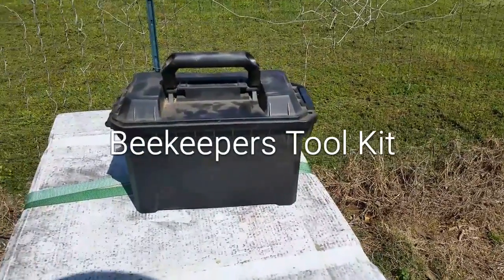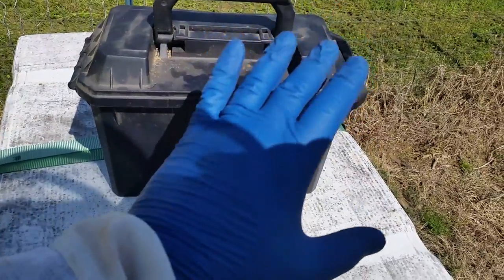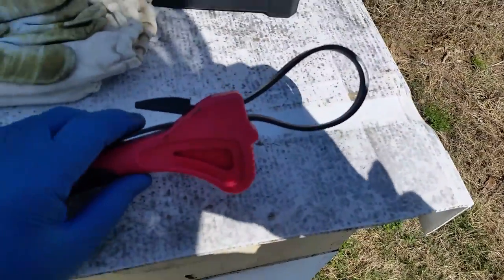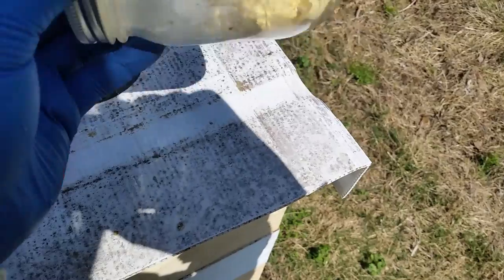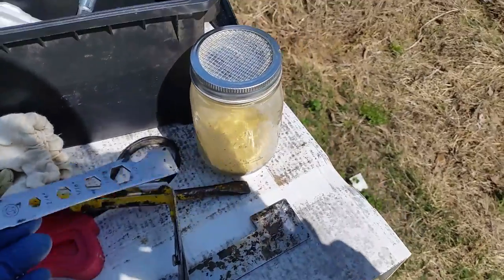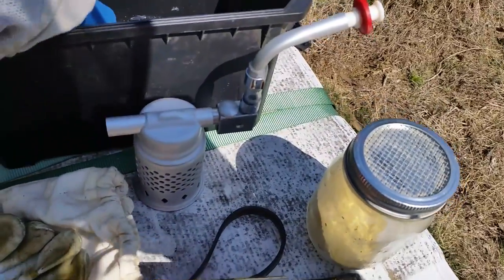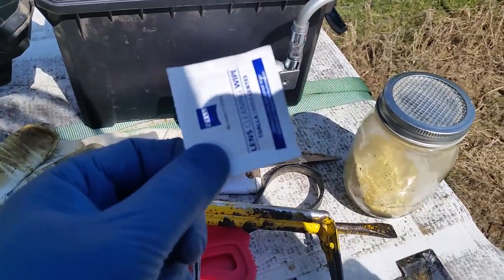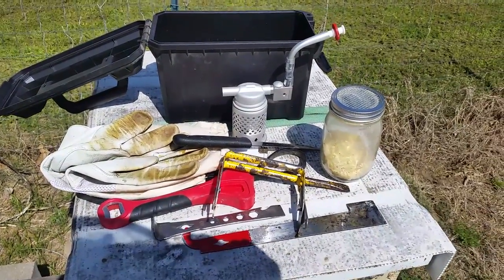Beekeeping Tools Kit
My basic, easy to carry, compact tools kit for beginning beekeepers and seasoned veterans alike.